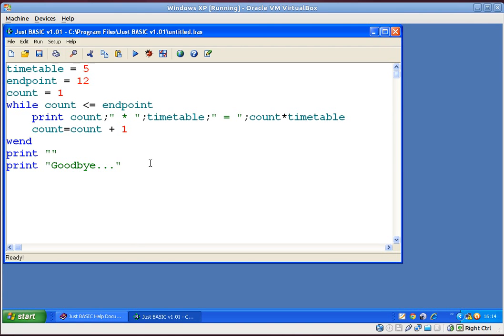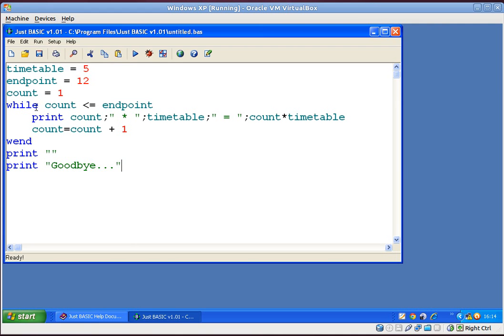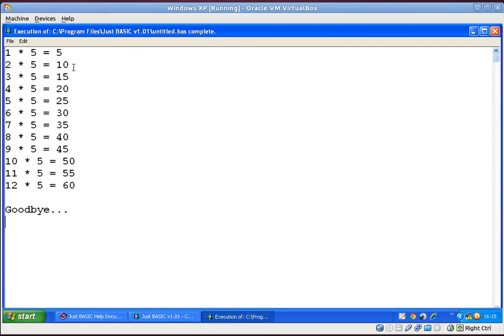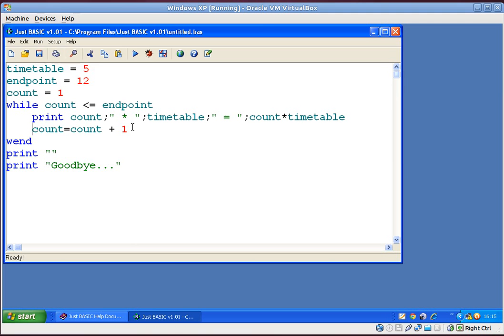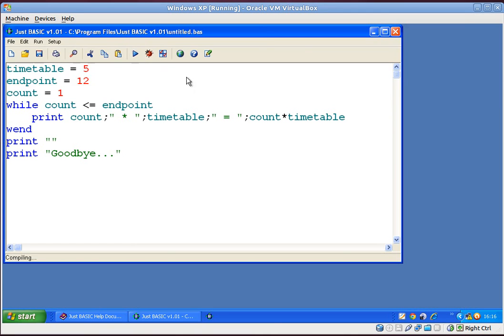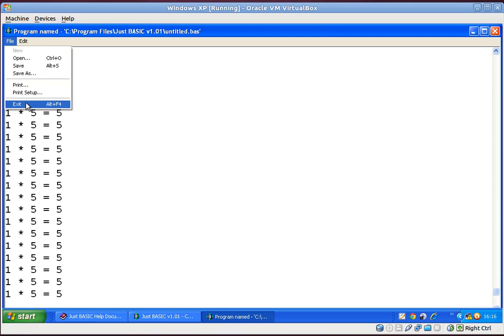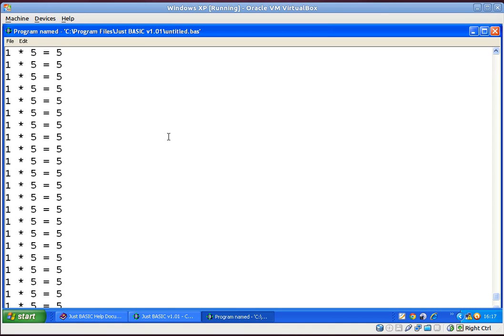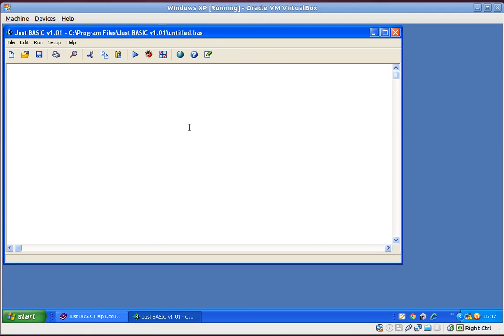ABMC4007 (Part 5 - 5) JustBasic Example - While..Do loop causing an infinite loop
This video is part of the e-learning resources for the Computer Programming module taught at the University of Cumbria.  These videos accompany the e-learning materials that are available to registered students. This particular video shows how a While..Do loop can cause an infinite looping problem